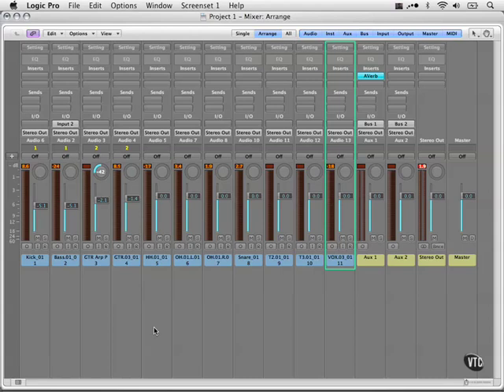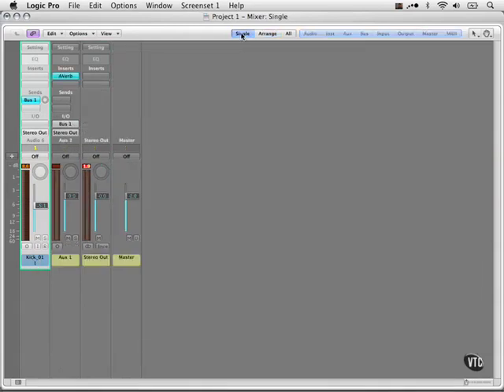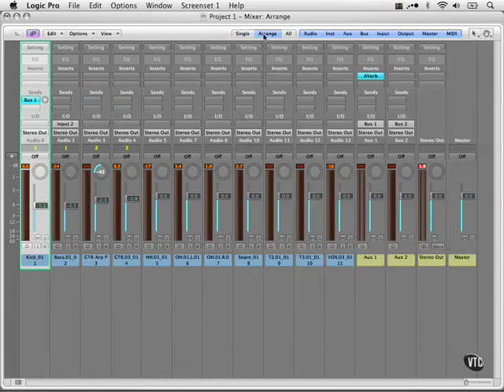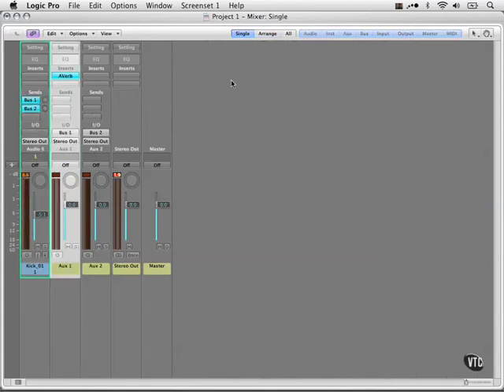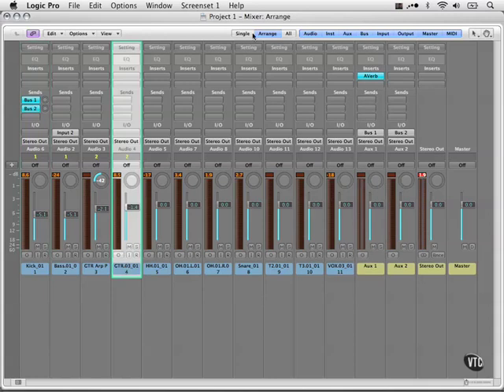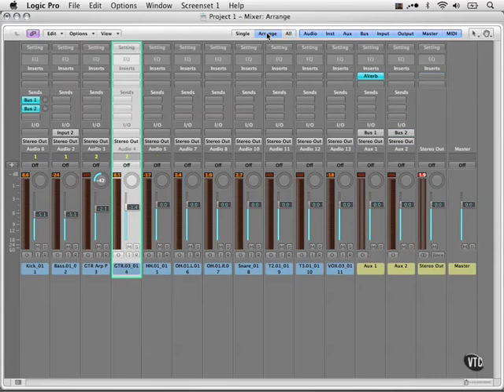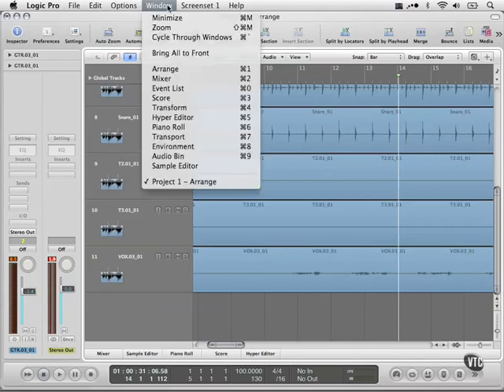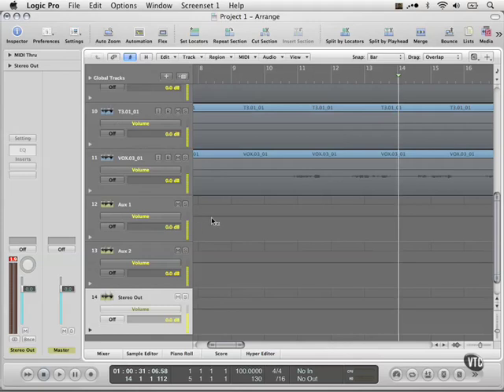04 03 The Mixer pt 2